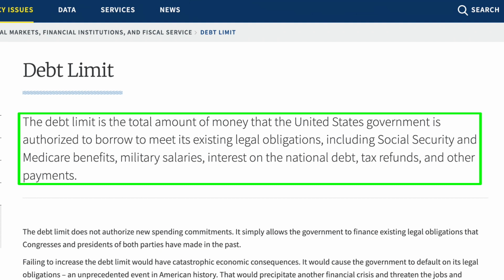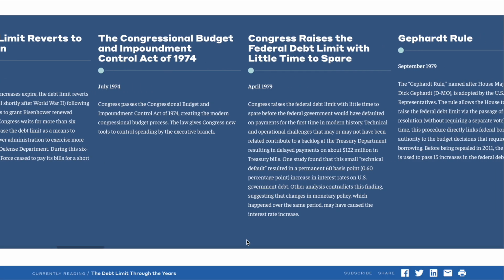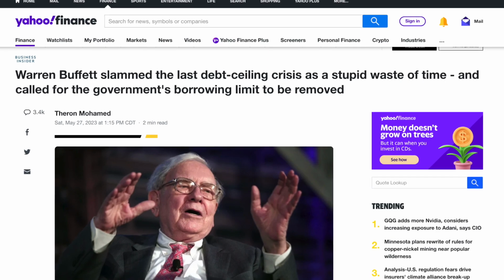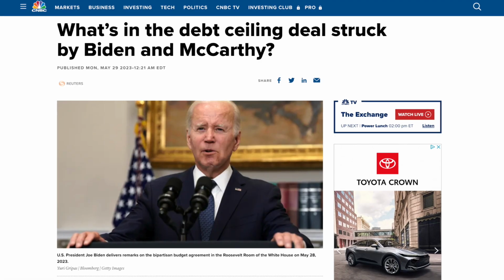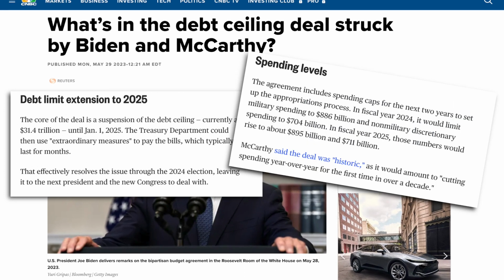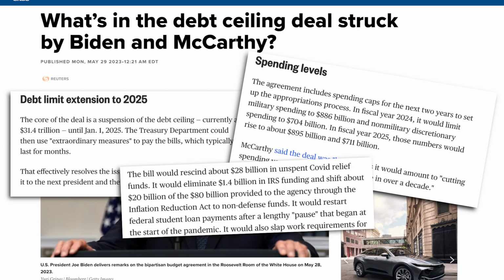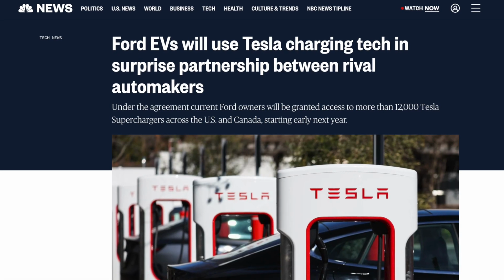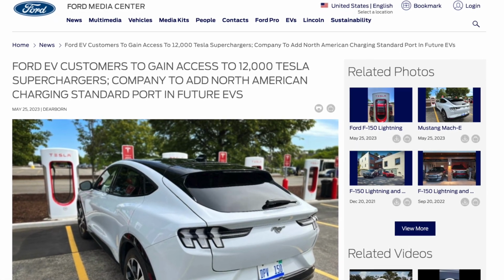The U.S. Debt Limit Explained | Tesla Teams Up With Ford???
Let’s talk about some hot topics from last week: the U.S. Debt Limit and a recent deal between Tesla and Ford that can change the EV industry.

Regarding the U.S. Debt Limit,  the government is in negotiations to raise the current limit, and if they fail to reach a consensus by the deadline in June, the U.S. Government would default on its financial obligations. This would have severe consequences for the financial system, affecting programs like Social Security, government salaries, and interest payments on national debt. The assumption that U.S. Treasury bonds are risk-free would be called into question, impacting economic models and asset pricing. A default could also have direct consequences for individuals, including delays in government-funded programs, salary suspensions or layoffs for federal employees, and potential postponement of interest payments for investors holding U.S. Treasury bonds.

Let’s acknowledge the political nature of the debt limit issue. I want to emphasize the importance of smart personal finance and investing regardless of the political climate.

Quick update: The President and the House Speaker have reached a handshake deal on the debt ceiling, suspending it until 2025. The deal includes spending adjustments, lifting the pause on federal student loan payments, and potential cuts to IRS funds and remaining COVID relief.

Shifting to the Tesla-Ford deal, Tesla has agreed to allow Ford EVs access to its charging technology and stations. This is great for Ford owners, since they will have access to Tesla's charging infrastructure, which includes 12,000 superchargers across the U.S. and Canada. The lack of charging infrastructure has been a hurdle for the EV industry, and Tesla extending its network to other manufacturers will be  beneficial for both Tesla and the industry. It allows competitors to leverage existing infrastructure while focusing on improving the quality and reliability of their vehicles. The deal is a step in the right direction for Tesla after a challenging year for its branding. This deal will help reinforce its central position in the EV industry.

Oh and I just found out that Tesla's Model Y was the world's best-selling vehicle in Q1 of 2023, a significant achievement for an EV. First time ever actually.